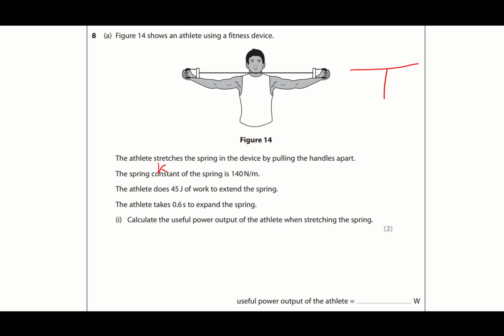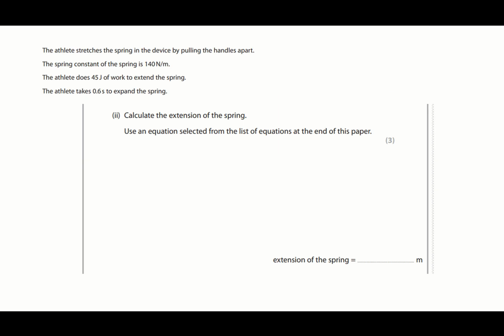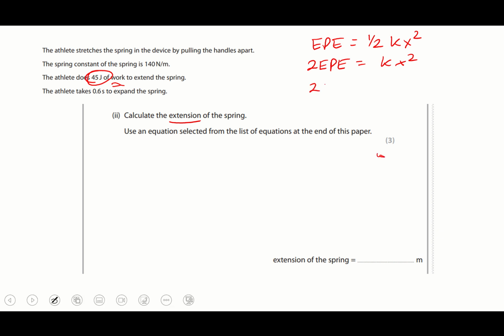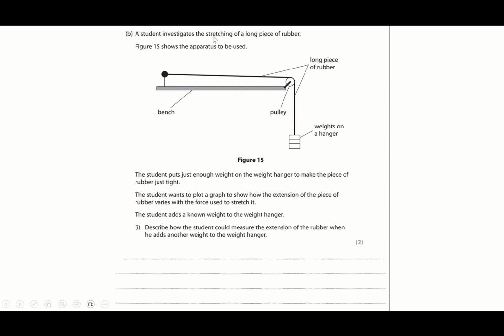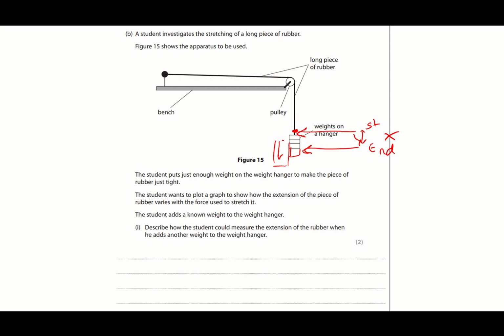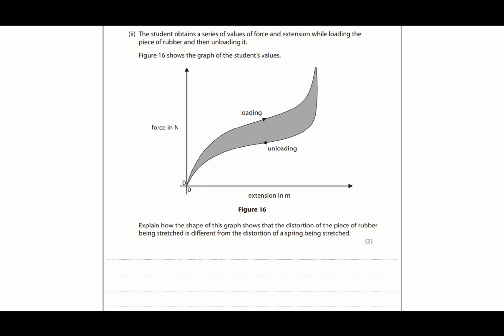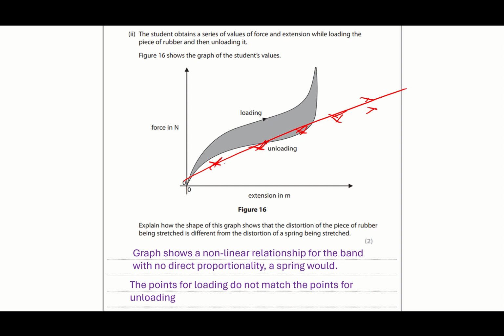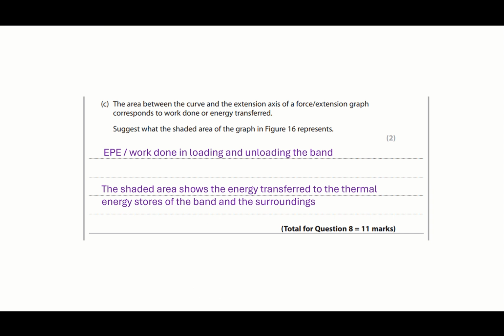2019 Edexcel Physics P2 HT Q8